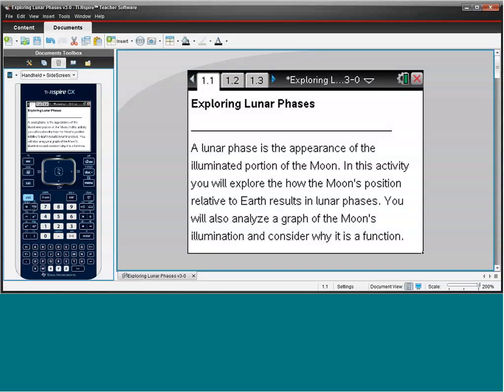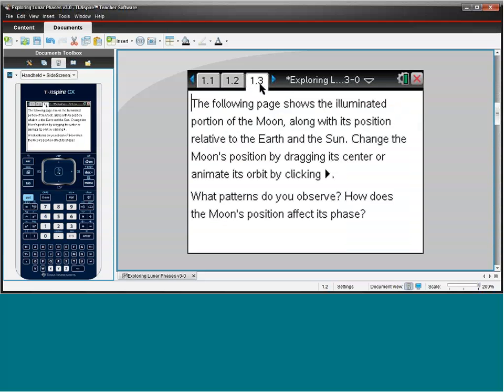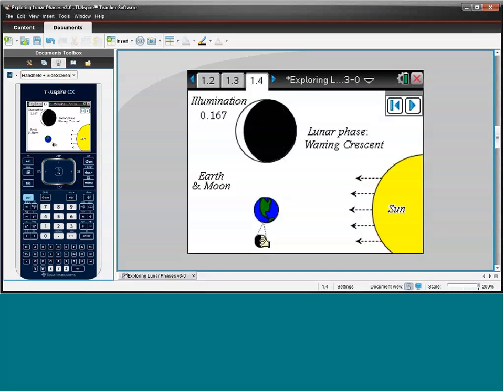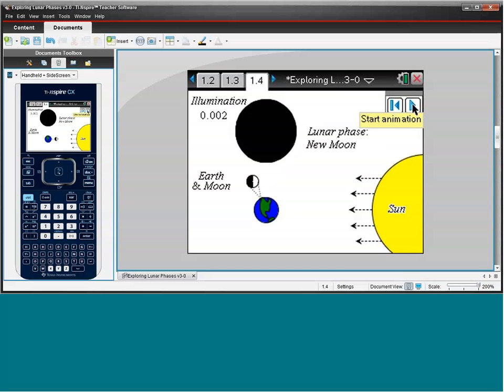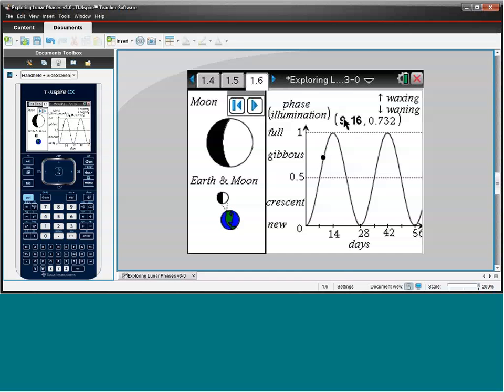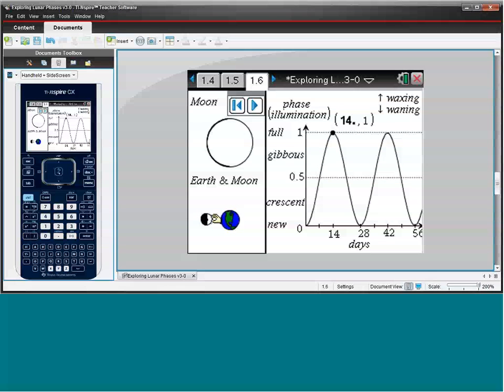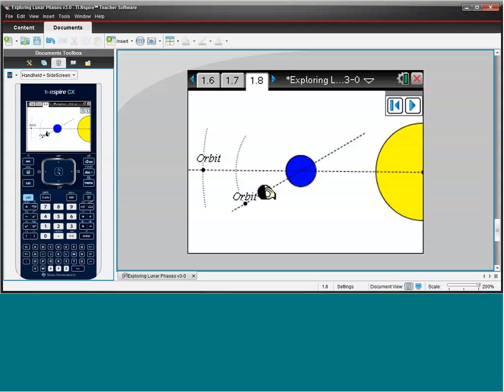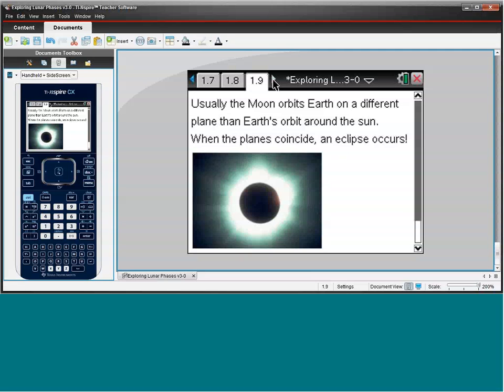Exploring Lunar Phases with TI-Nspire CX handheld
Presented by Eric Butterbaugh, T3 instructor